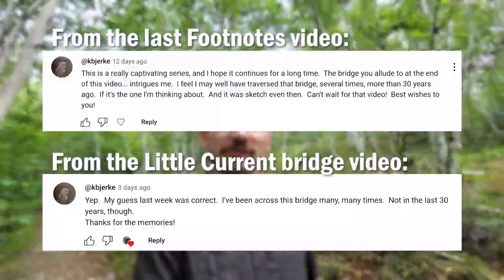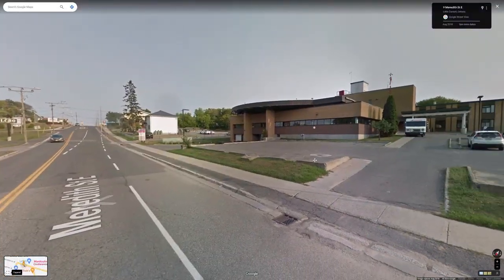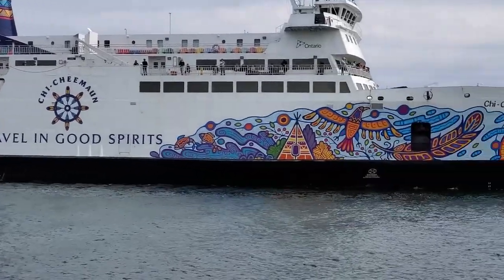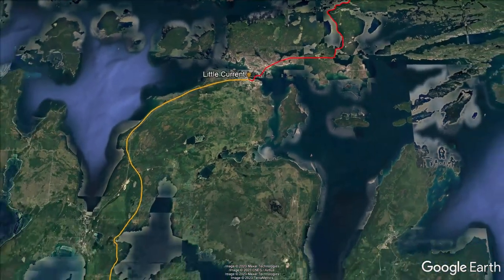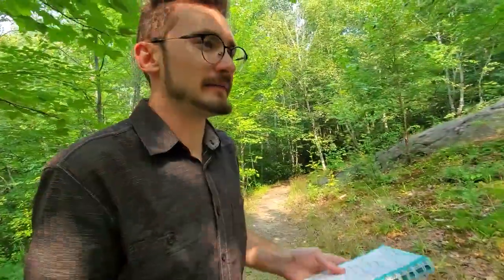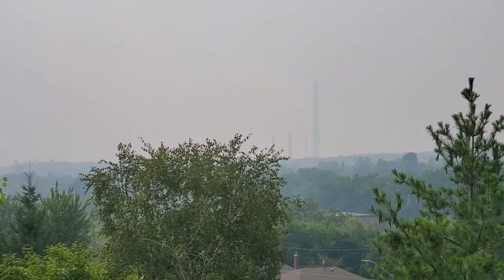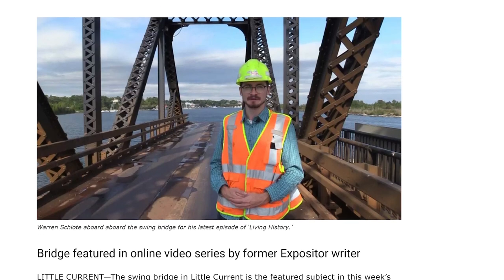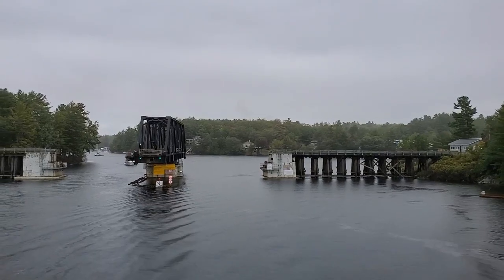Living History Footnotes: Little Current swing bridge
WATCH THE MAIN EPISODE FIRST:
This is the only bridge to a massive island. It's falling apart. [LH]

If you go to see these featured places for yourself, please tag me in your photos! Follow the series on Instagram at @LivingHistoryCA and use hashtag

This is Living History Footnotes, a series that airs between the main Living History episodes to take you beyond the original story. In today's episode on the Little Current swing bridge:

0:00 𝗜𝗻𝘁𝗿𝗼𝗱𝘂𝗰𝘁𝗶𝗼𝗻
0:37 𝗙𝗲𝗮𝘁𝘂𝗿𝗲𝗱 𝗰𝗼𝗺𝗺𝗲𝗻𝘁
0:51 𝗪𝗵𝘆 𝘁𝗵𝗲 𝗯𝗿𝗶𝗱𝗴𝗲 𝗯𝗿𝗲𝗮𝗸𝗱𝗼𝘄𝗻𝘀 𝗺𝗮𝘁𝘁𝗲𝗿
2:30 𝗧𝗵𝗲 𝗯𝗿𝗶𝗱𝗴𝗲 𝗶𝘀 𝘁𝗵𝗲 𝗼𝗻𝗹𝘆 𝗼𝗽𝘁𝗶𝗼𝗻
3:15 𝗪𝗵𝗮𝘁 𝗵𝗮𝗽𝗽𝗲𝗻𝘀 𝗶𝗳 𝘁𝗵𝗲 𝗯𝗿𝗶𝗱𝗴𝗲 𝗯𝗿𝗲𝗮𝗸𝘀 𝗱𝗼𝘄𝗻?
4:28 𝗠𝘆 𝗳𝗮𝗻𝘁𝗮𝘀𝘆 𝗿𝗮𝗶𝗹𝘄𝗮𝘆 𝗹𝗶𝗻𝗲
5:32 𝗪𝗵𝗲𝗻 𝗶𝘀 𝘁𝗵𝗲 𝗻𝗲𝘄 𝗯𝗿𝗶𝗱𝗴𝗲 𝗰𝗼𝗺𝗶𝗻𝗴?
6:50 𝗧𝗵𝗮𝗻𝗸𝘀 𝘁𝗼 𝗧𝗵𝗲 𝗘𝘅𝗽𝗼𝘀𝗶𝘁𝗼𝗿
7:05 𝗘𝘅𝘁𝗿𝗼